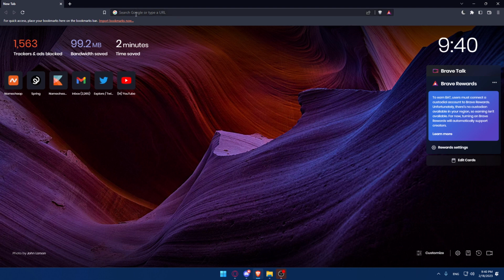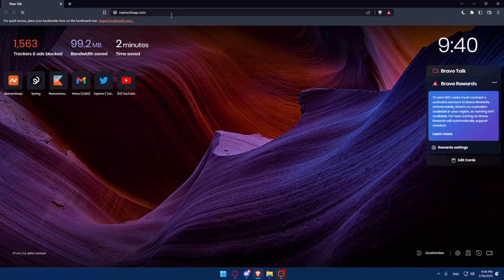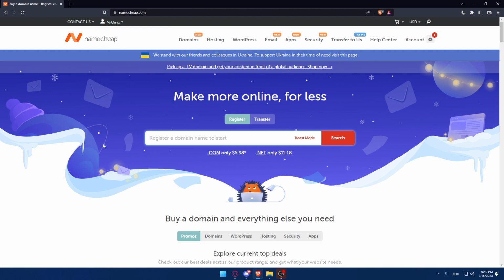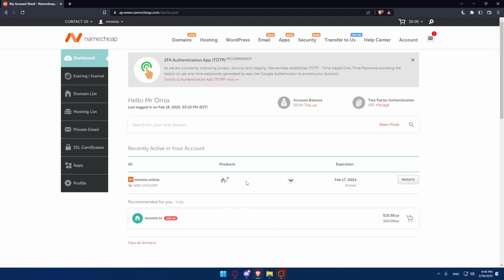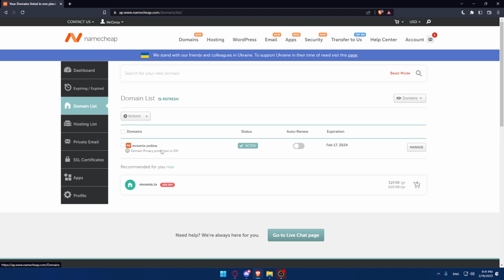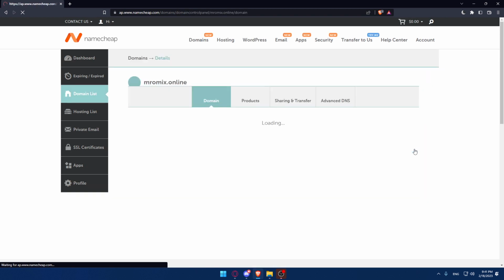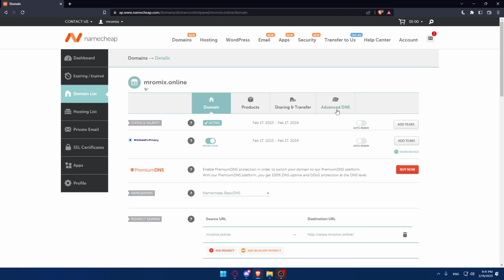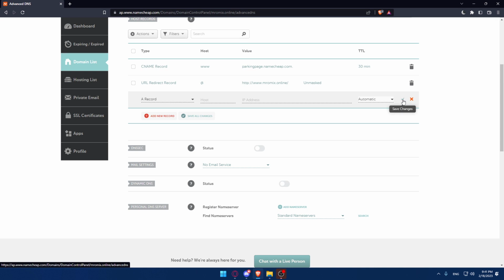How To Create Subdomain Namecheap Tutorial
Today we talk about create subdomain,how to create subdomain,how to create a subdomain,subdomain